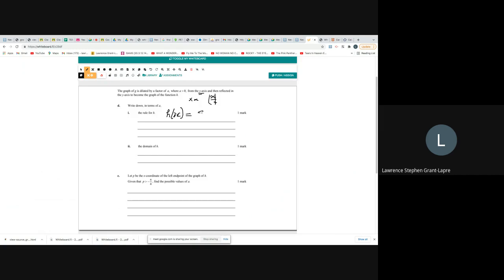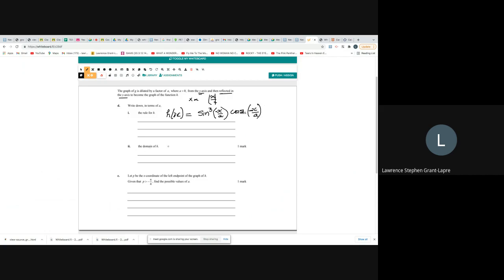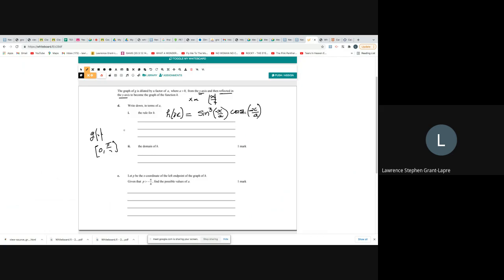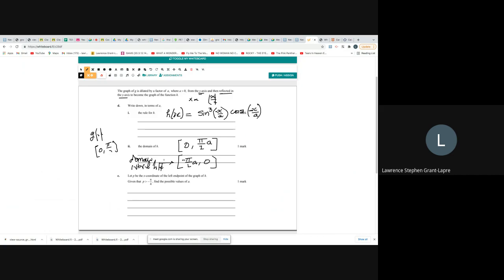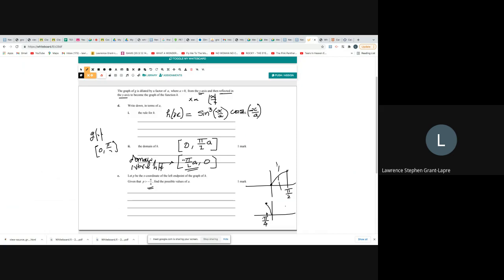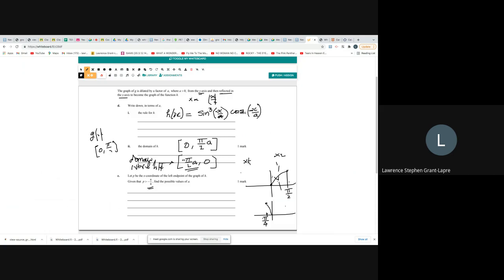Maths Methods Past Paper 1 Q9d-e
VCE maths Methods Practice